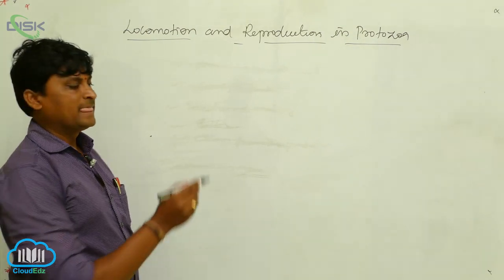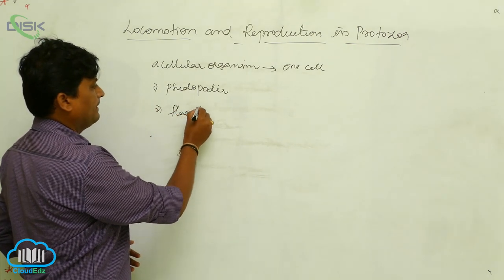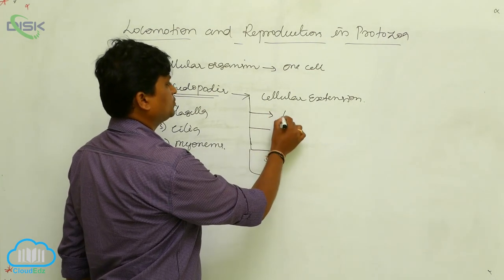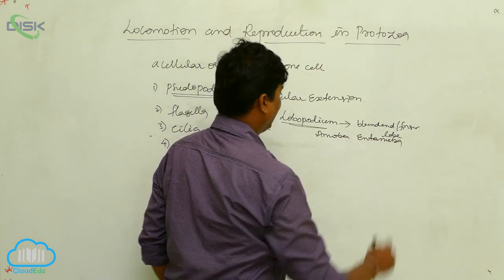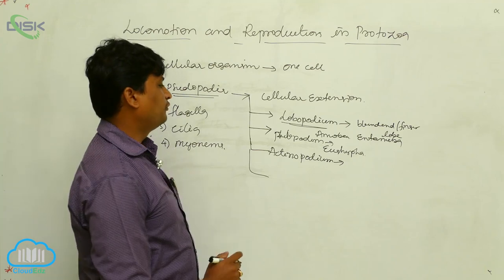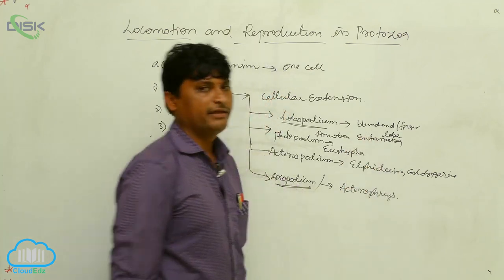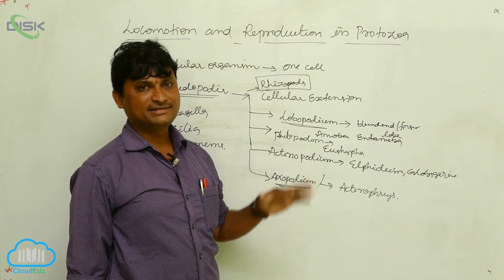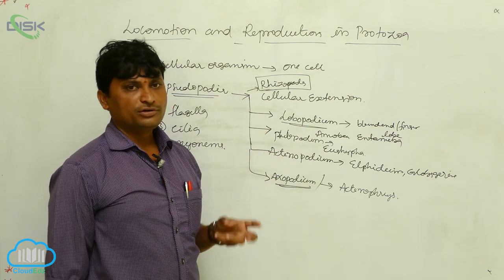Locomotion in Protozoa || Locomotion psudopodium || Disk Telangana